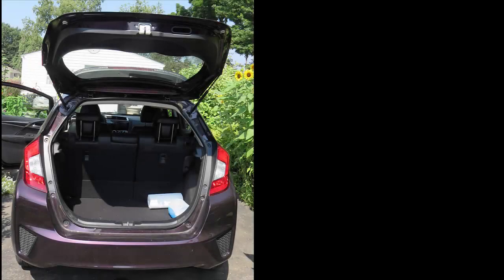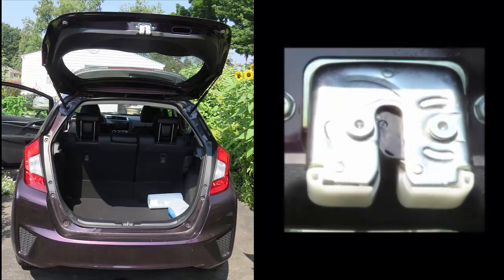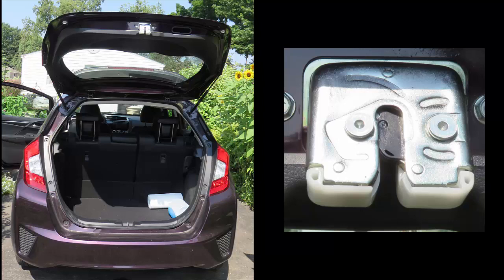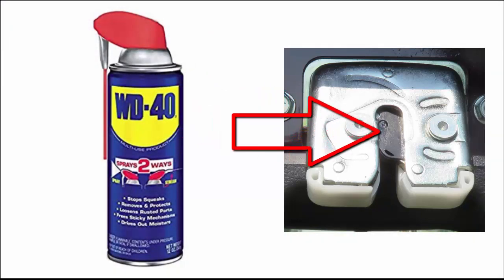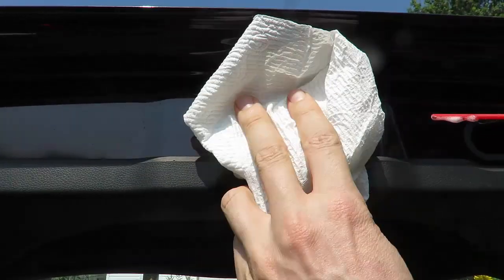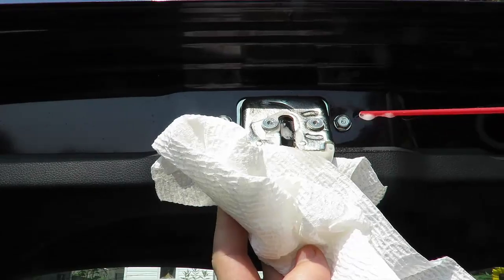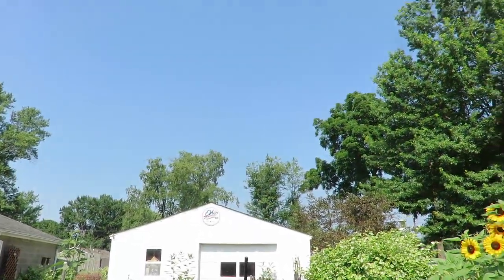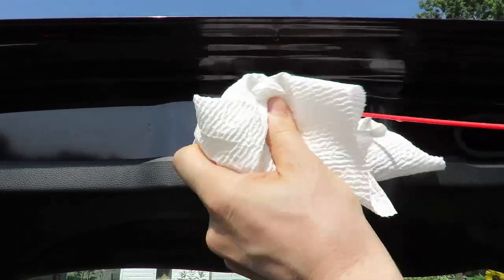Back Rear Door/Trunk on Honda Fit Won’t Open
The general advice of spraying WD40 into the back-door latch mechanism might work, but you may need to go one step further.  For my Mom’s Honda Fit (2015) it was necessary to spay WD40 into the latch mechanism, close the door, and then lock and unlock the door multiple times.  I then sprayed more into the latch and repeated the process. For good measure I did this one more time.

This seems to have solved the problem of the rear hatch sticking in my Mom’s 2015 Honda Fit. My guess is that this would also work for other more recent Honda Fit’s. If the latch continues to have problem it may be that the latch mechanism is jammed or broken and that would require more involved repairs and possibly a visit to the dealer.